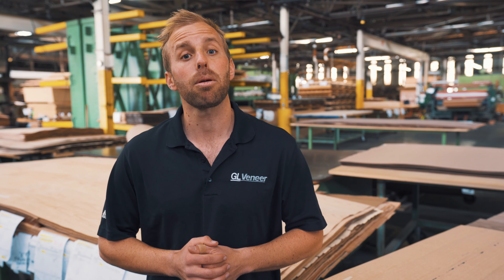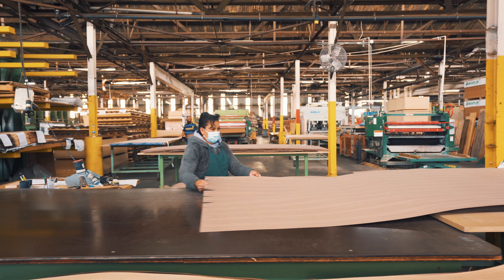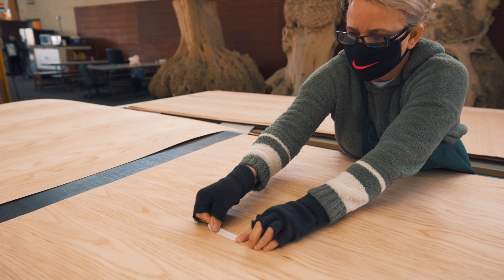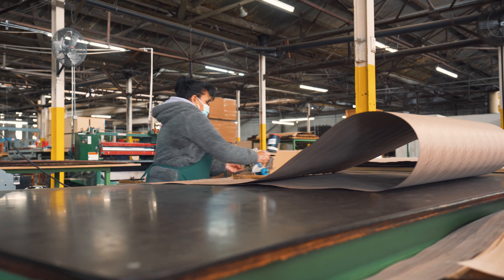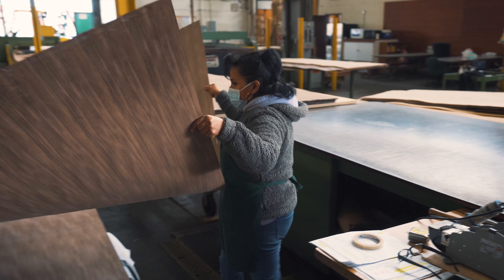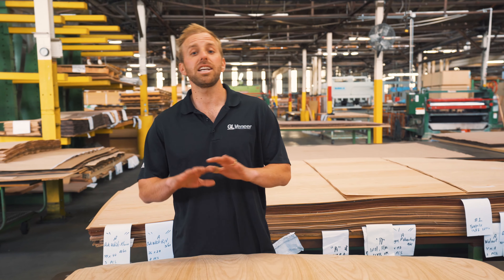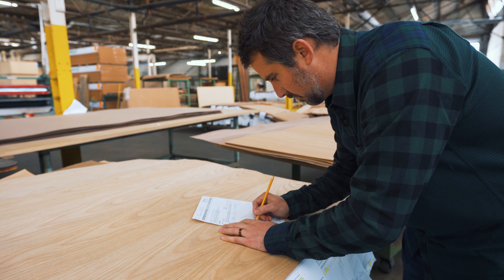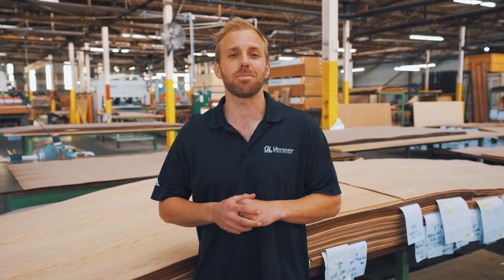The Inspection Phase | Part 2 of Wood Veneer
Inspecting the wood veneer face is the second step we take in preparing for lamination. It’s the last chance to make sure we have all of our sheets in sequence and accounted for. We go through them meticulously to make sure there are no open joints or cracks. If there are, we’ll repair it prior to lamination. Quality is never an accident, it’s the result of intelligent effort.